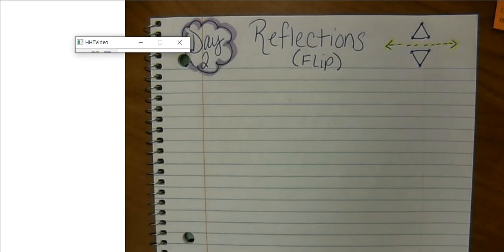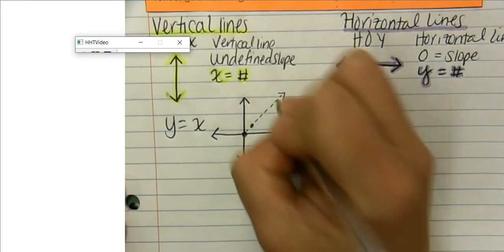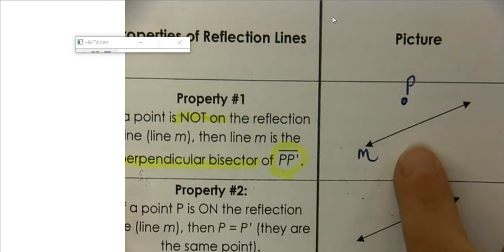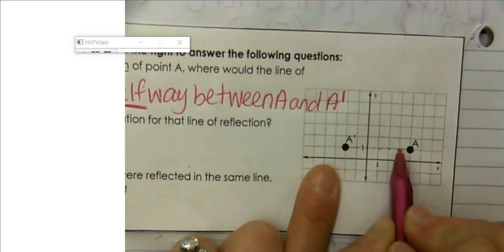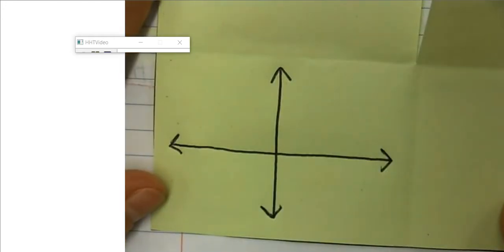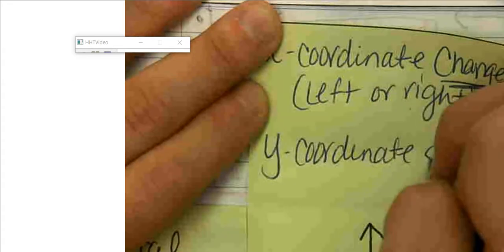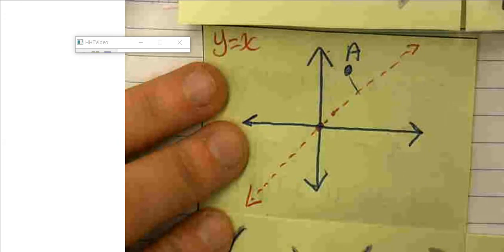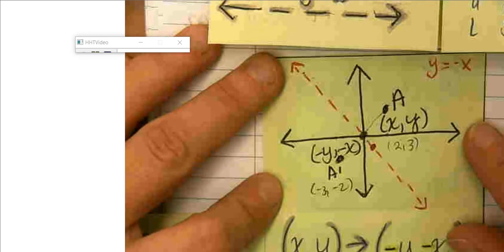Unit 2 Days 2 3 Lines of Reflection Vocab Video